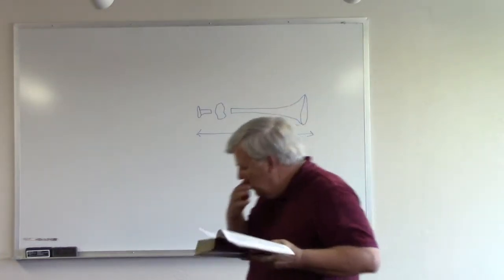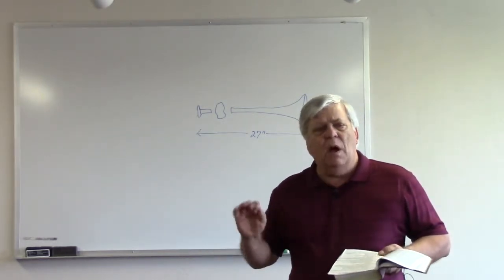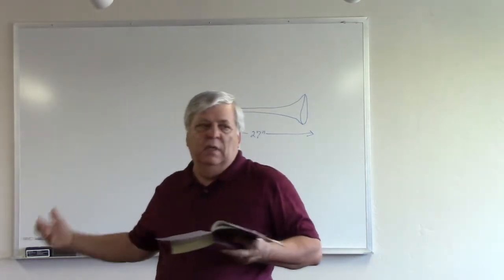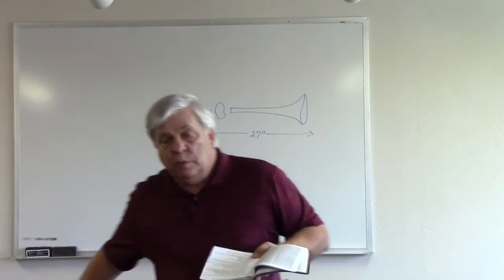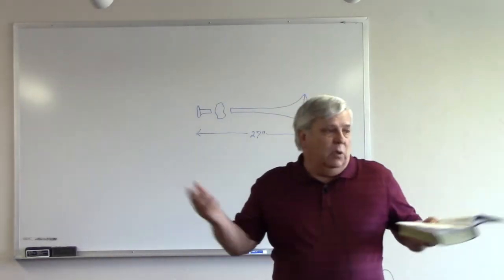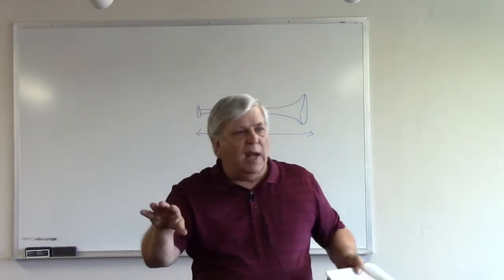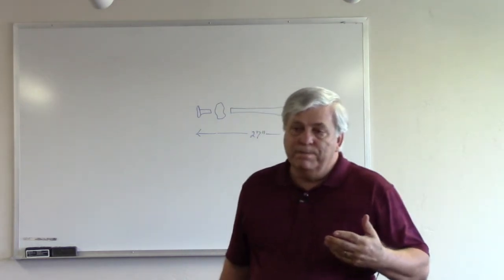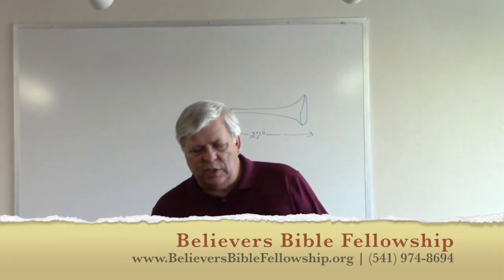God's Trumpets | Israel's Three Trumpets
Discipleship Message – June 25, 2017
God’s Trumpets (Israel’s Three Trumpets) Pastor Gary Breegle

1. The Shofar

    A. The horn of a ram (male sheep)
            - Only by the death of the ram (from a dead ram, or from a live ram)
            - Horns do not grow back and live ram cannot defend himself

    B. The sound
            - God’s presence and voice (Exodus 19: 16-19)
            - God calling an assembly (Exodus 19: 10-13)
            - God fighting for His people (Joshua 6: 1-20)

    C. Spiritual significance during the Feast of Trumpets
            - Rosh Hashana (Tishri 1, beginning of the new year)
            - One LONG blast: God’s reign and power; Three MEDIUM blasts: Wailing cry
              of the heart to connect with God; Nine QUICK blasts: Wake up (alarm clock)

2. Two Silver Trumpets – Numbers 10: 1-10

    A. Construction
             - Pure silver (symbol for redeemed)
             - Hammered into sheet (18-27 inches)
             - Three parts (mouth piece, knop, body flared bell end)

     B. Blown only by Aaron and his sons (priests)
             - Calling the congregation together (two trumpets = everyone;
                one trumpet = leaders)
             - Advancing (moving) the camp
             - Going to war (alarm, God’s attention, saved from enemies)
             - Feasts (every day month before Trumpets, Trumpets, end of Atonement)

3. We Are a Royal Priesthood

A. Holy nation – set apart (1 Peter 2: 5-9)
  - Spiritual sacrifices
  - Special, privileged
  - Proclaim His praises
  - We are the silver trumpets fulfilled – redeemed with one voice
B. Living sacrifices (Romans 12: 1-2)

Next Week –God’s Trumpets (Call to Assemble)